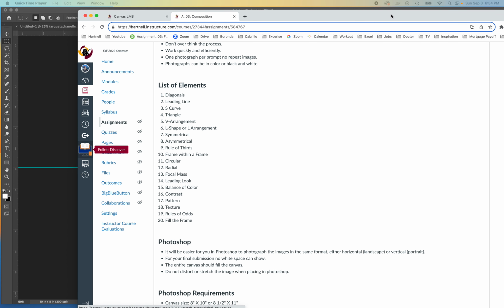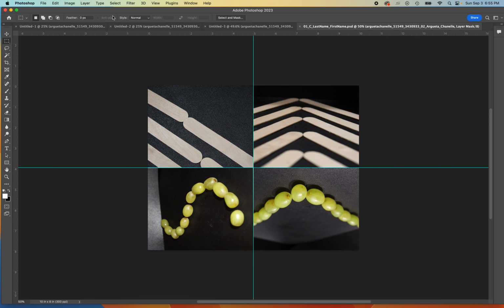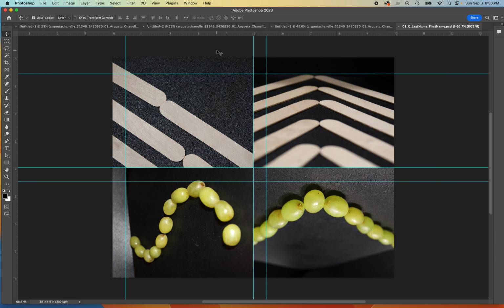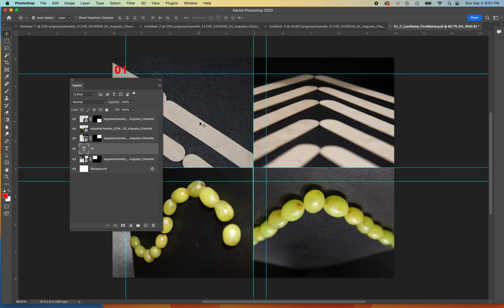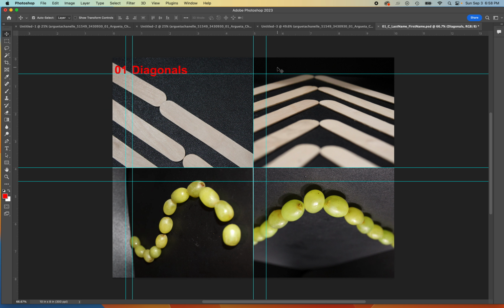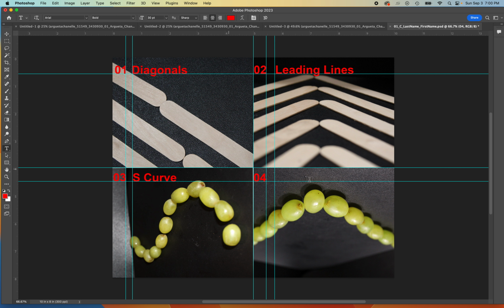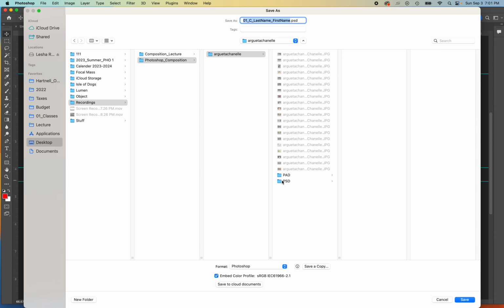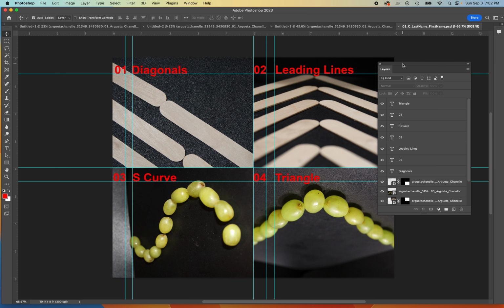02_B_ Photoshop Composition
Adding text and creating guides in Photoshop.